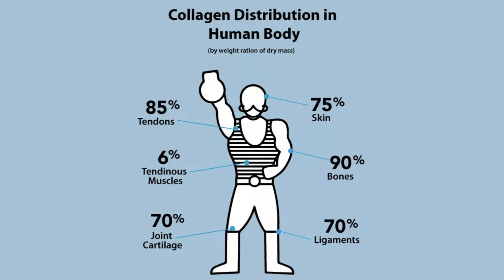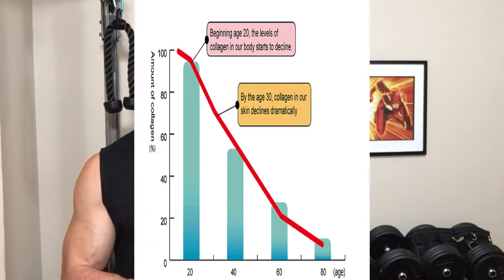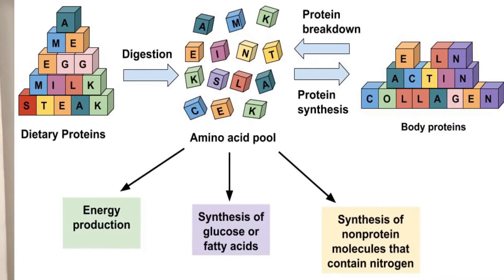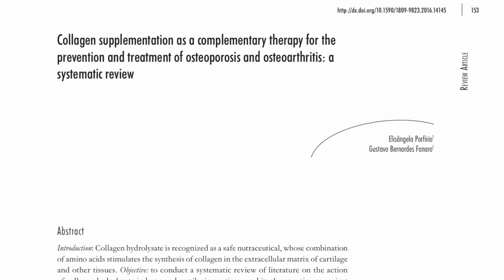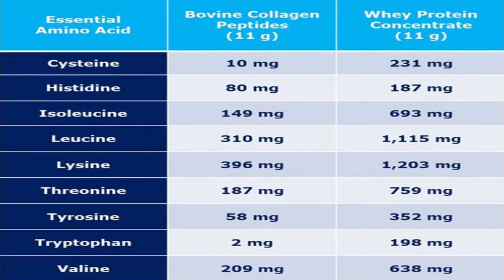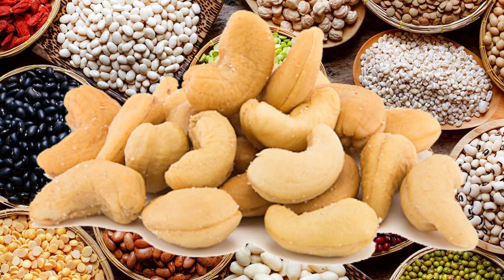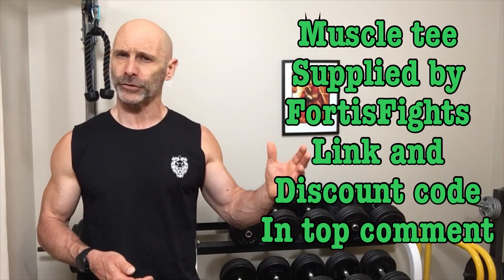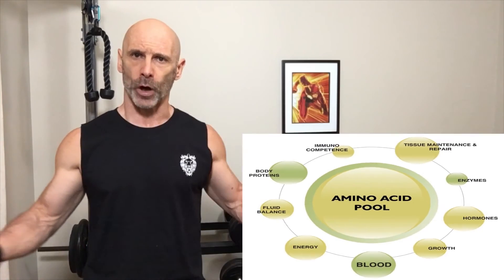Collagen Protein For Men Over 50 (Peptides, Hydrolyzed)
30% of the protein in our body is collagen, with age we start to produce less, and it's lower in quality.

One of the most visible signs of a reduction in collagen is seen in our skin, with wrinkles appearing and it starting to sag.

Collagen also helps to protect our joints by maintaining the cartilage in them. As we age, this protection degrades, and the risk of osteoarthritis goes up.

But that’s not all; it helps to keep our bones and arteries strong.

Improving our ability to produce quality collagen slows down ageing by keeping our skin, bones and joints healthy.

So it’s essential to do everything we can to keep our collagen production functioning optimally over 50.

Today we’re going to look at how to do this through nutrition and supplementation.

The most common way to supplement is through collagen peptides or hydrolyzed collagen. Two different terms, but they mean the same thing, collagen protein that has been broken down into peptides, which are short chains of amino acids linked by peptide bonds.

When we take a collagen supplement, there is no guarantee that these amino acids will be reassembled in the body as collagen protein.

What we do know is we are providing the body with the building blocks needed to make collagen, and they experimented with mice by injecting them with radioactive collagen peptides, finding that after intestinal absorption, these peptides were preferentially used in cartilage and bone.

When it comes to wrinkles, there’s evidence that it can help with one study showing improvement in skin hydration and elasticity after 12 weeks.

To see if supplementing reduced joint pain and symptoms of osteoporosis, I looked at a 2016 systemic review. The goal was to review all the current studies to see if hydrolyzed collagen had a therapeutic use on osteoporosis and osteoarthritis.

It found that it did indeed play a positive role, potentially increasing bone mineral density, having a protective effect on joint Cartilage, with its primary advantage being that it provided symptomatic relief of pain.

Briefly, I want to talk about Collagen protein and muscle growth. Some studies have shown it to aid in muscle growth. But it isn’t the best choice if your main goal is to build muscle. It’s an incomplete protein and low in branch chain amino acids, in particular Leucine which is a key amino in stimulating muscle protein synthesis.

We can support our body's ability to make collagen by avoiding things that negatively affect its production and eating foods that provide the nutrition to encourage its ability to manufacture it.

Vitamin C is used to make collagen, with citrus fruits like oranges being a great source. Berries, including strawberries and blueberries, are high in C too.

Proline and glycine are two amino acids that makeup collagen protein. Proline is found in eggs, dairy products like cottage cheese and vegetables like cabbage, asparagus and mushrooms.

Glycine is found in large amounts in both pork and chicken skin. As well as most meats. For vegan sources, the list is shorter, with seaweed, watercress and spinach being some of the best options.

Copper also plays a role in collagen production. Beans, cashews, and organ meats make this list.

Bone broth is a rich source of collagen, as is gelatin which is basically cooked collagen. Again, once these are digested, there is no guarantee that the amino acids will be used to make new collagen in our body, and we don’t have testing on radioactive mice to help us draw a conclusion.

But it’s a great way to ensure we have plenty of nutrients the body needs to get the job done.

We need to avoid having too much sugar and refined carbs in our diet as it interferes with our ability to repair collagen.

Too much sun, smoking and overconsuming alcohol are some more items that rank high on the list of things that damage our ability to produce collagen.